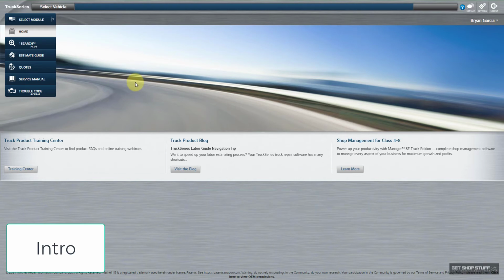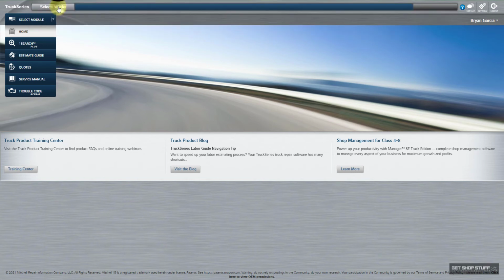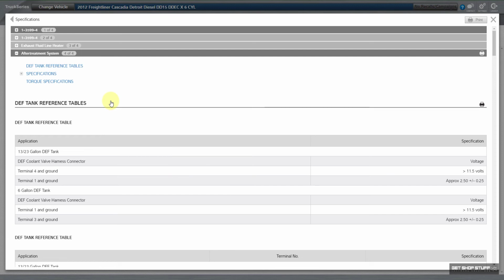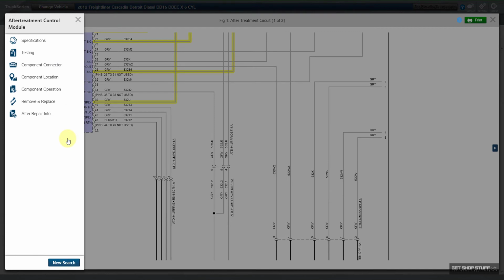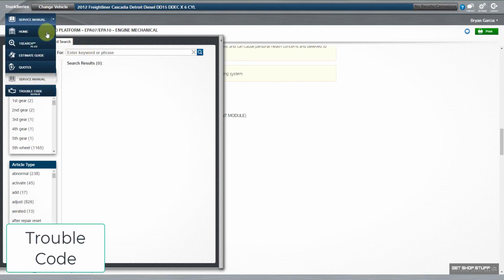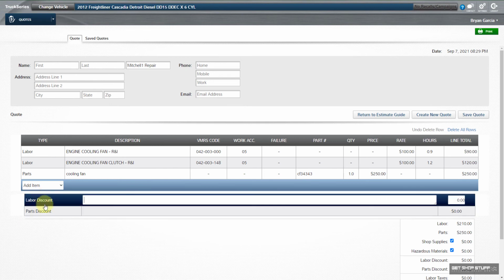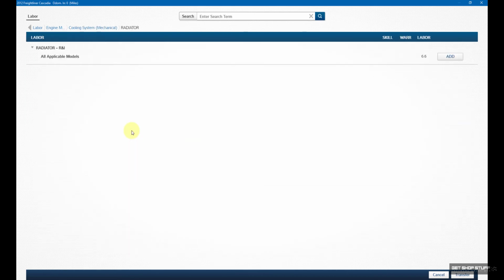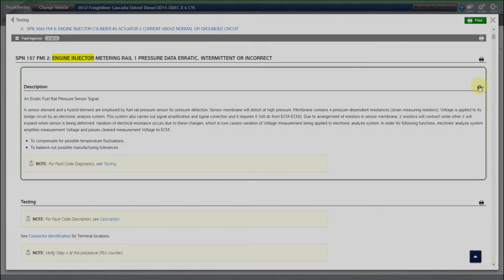Complete Truck ProDemand Training Video by Mitchell1 Truck Series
Learn how to find truck repair information, labor times, wiring diagrams and trouble code help for your heavy-duty truck repair shop.
You can find information for Autocar, Blue Bird, Caterpillar, Chevrolet, Ford, Freightliner, GMC, Great Dane, Hino, Hyundai, International, Isuzu, Kenworth, Mack, Mercedes-Benz, Mitsubishi Fuso, Peterbilt, RAM, Thomas, Utility, and Volvo.